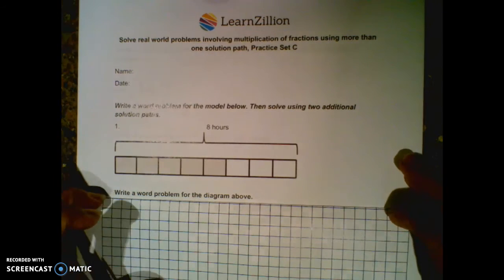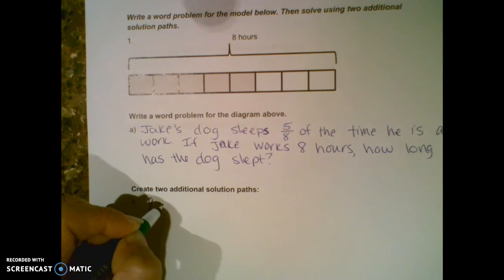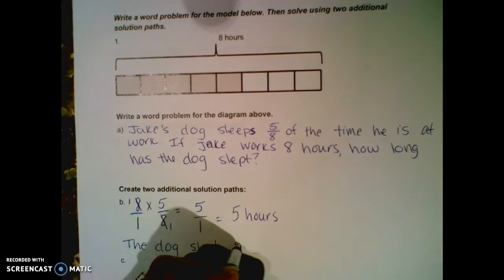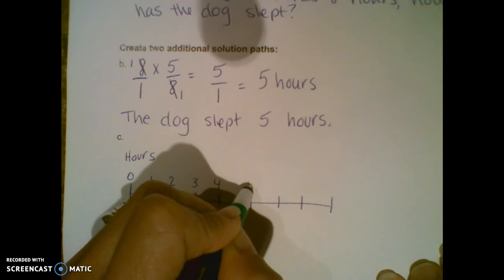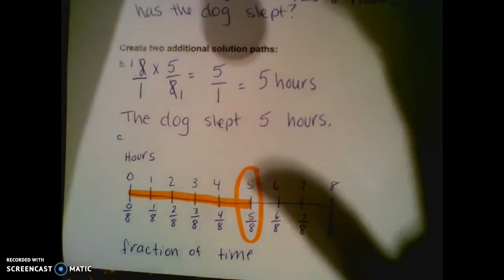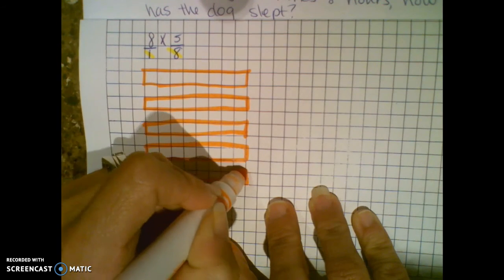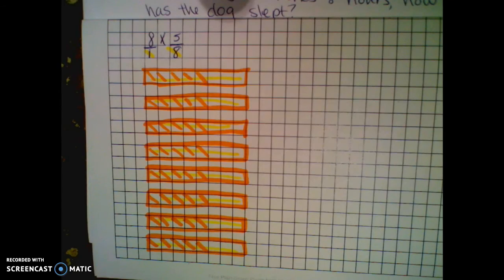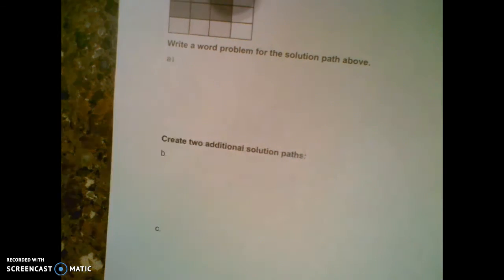Multiplying Fractions Quadrant 4 Explained